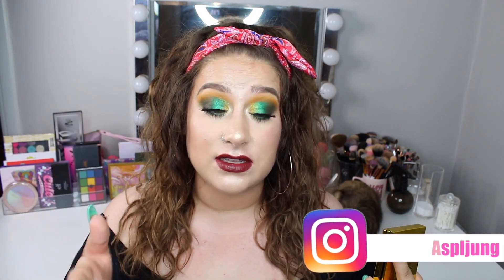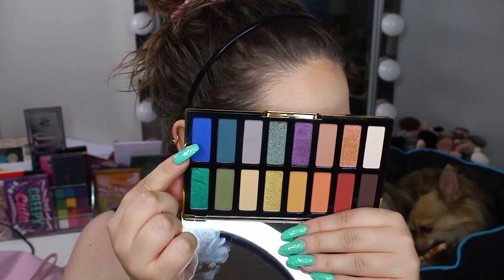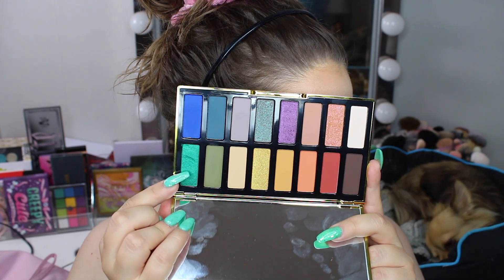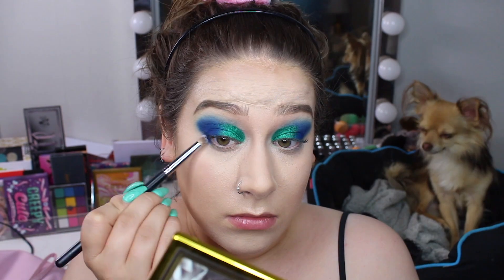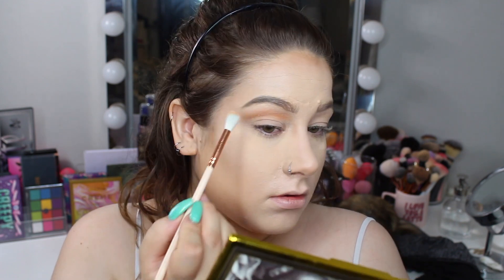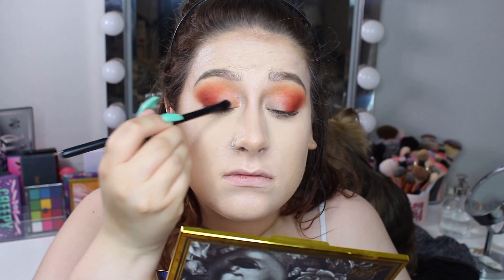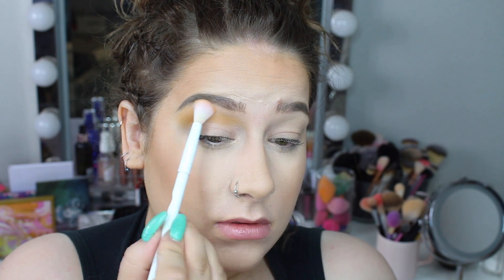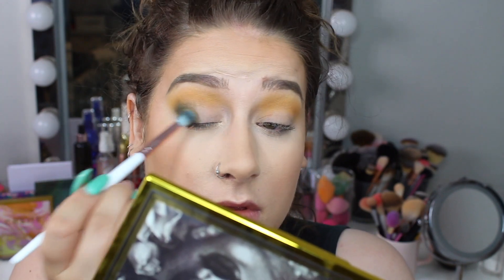Kat Von D 10 Year Anniversary Palette | 3 Looks 1 Palette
♡ Hey guys! Today I am going to do 3 looks with the new Kat Von D 10 year anniversary palette. I have tried to work with as many colors as I can so I really hope you will enjoy this video. Don’t forget that my review video went up yesterday as well :) Love, Paulina

EMPTIES #4 | Makeup, Hair & Skincare | Would I Repurchase?

COLOURPOP *USE THE LINK TO SAVE 20 %

♡ OTHER VIDEOS YOU MIGHT WANT TO WATCH
5 Palettes I Wish I Bought & 5 I Don't Regret Not Buying

♡ OTHERS
Brows: Anastasia Dipbrow Pomade ”Taupe”, Wet N Wild Ultimate Brow Kit, Colourpop Brow Boss Gel ”Clear”

♡ Hi guys! My name is Paulina and I’m a cruelty free youtuber. My passion in life is makeup and therefore my channel is devoted to my passion and hobby. You will se makeup tutorials, first impressions, tag videos and more.
I’m from Sweden so my language isn’t perfect but I’m doing my best to understand and to be understood :) Love!